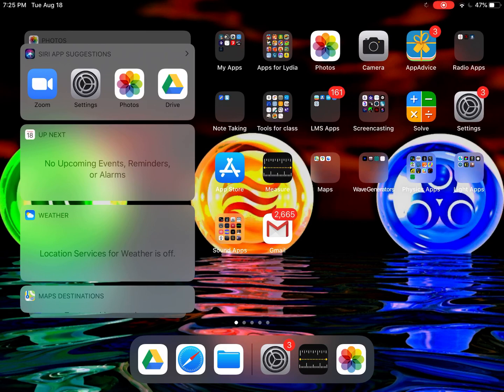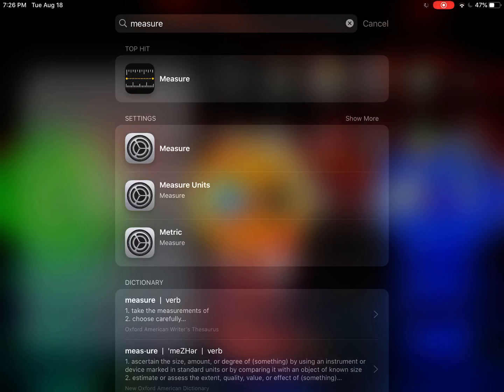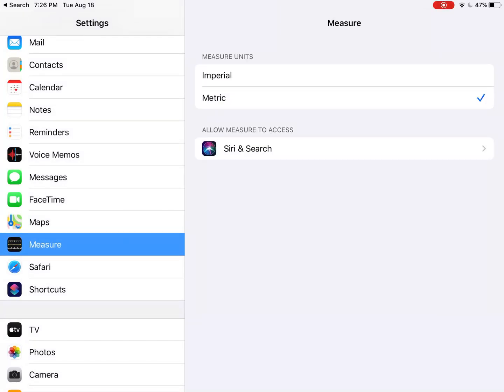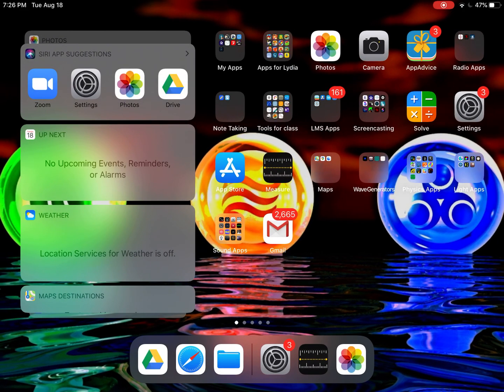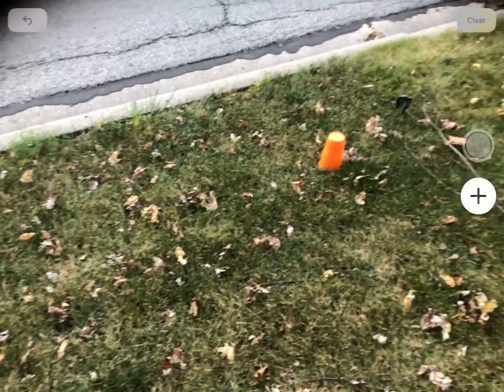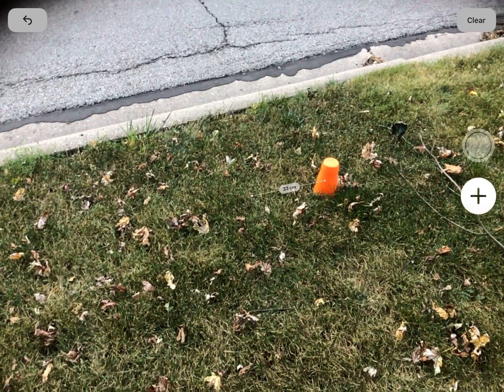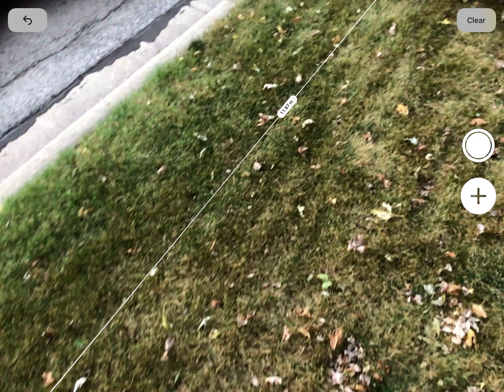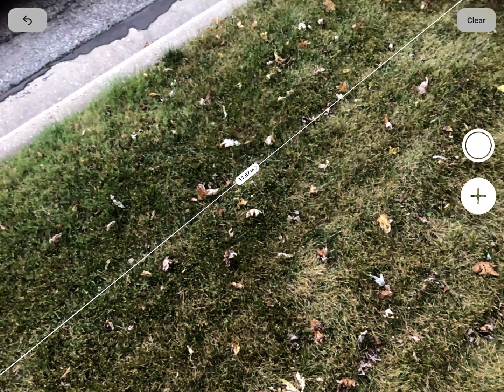Measure App Tutorial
This video demonstrates how to use the Measure App on an iPad to measure a distance.